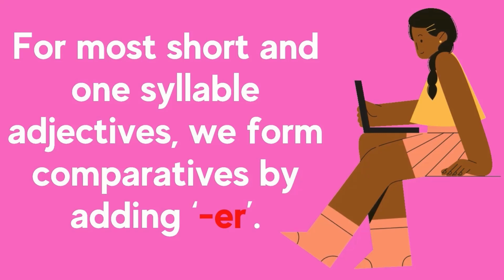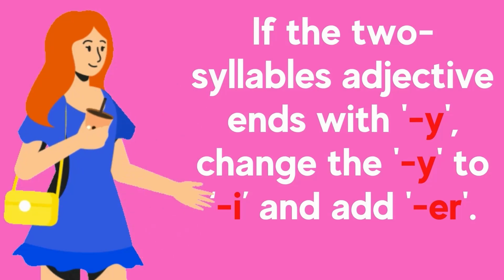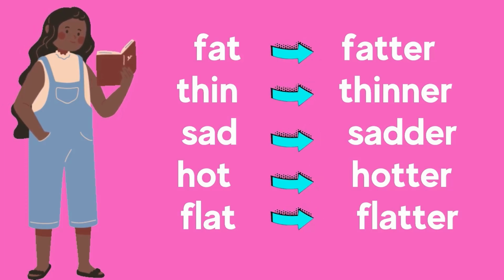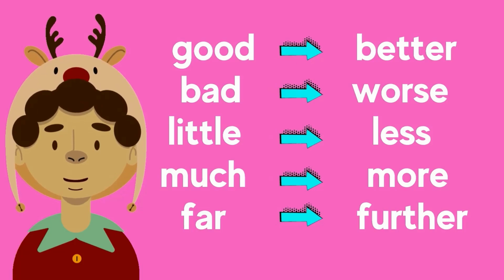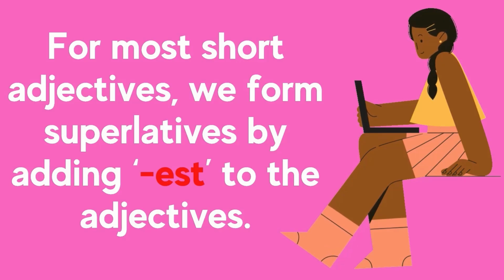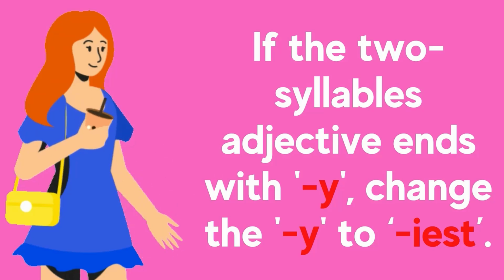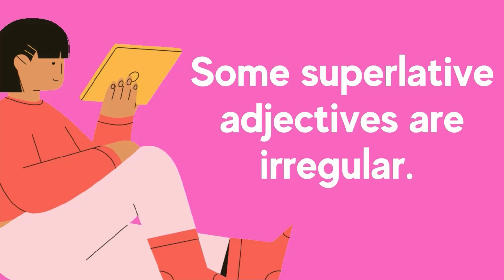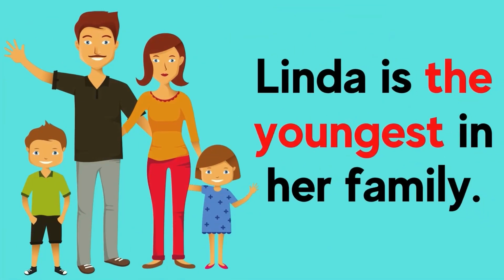Comparative and superlative adjectives, English Plus 1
This video is based on lesson 56, English Plus 1, Year 5.
Focus: Grammar and writing.